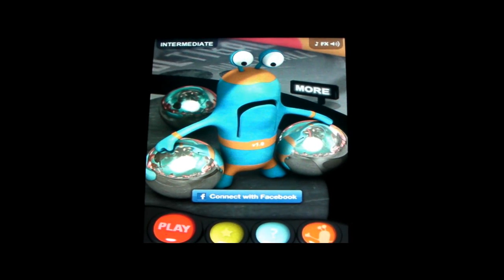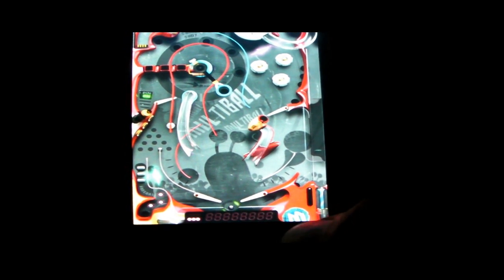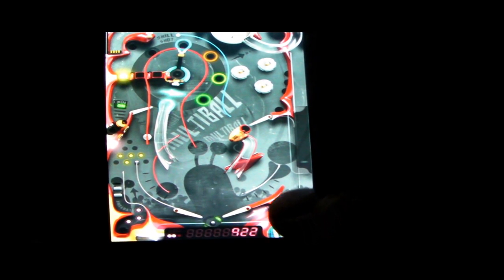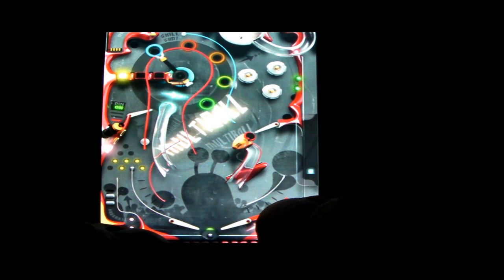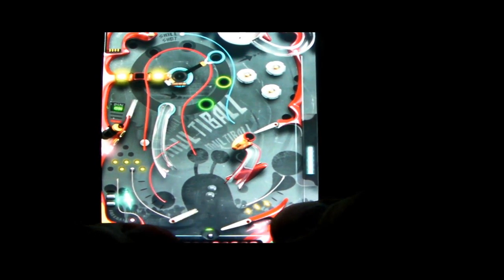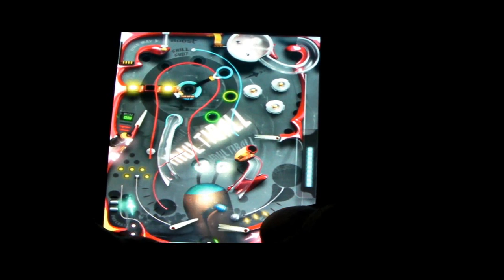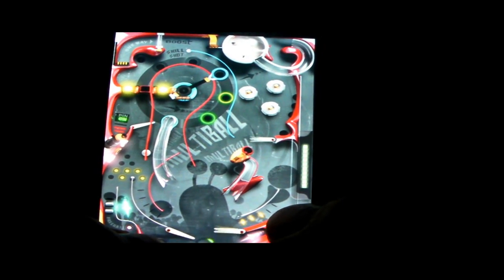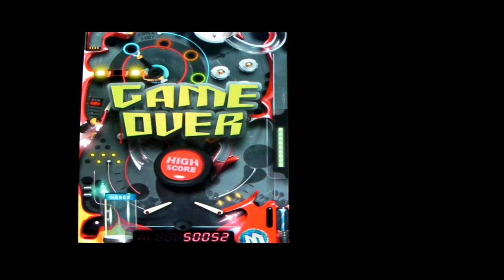Multiball Pinball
The makers of Monster Pinball and Snowys Christmas Pinball have pooled the best of everything to bring you an experience you wont easily put down.

1 ball is crazy enough. 2 balls is insane! and 3 balls is like doing a bungee jump while clinging onto your iPhone/iTouch to stay alive! :D

Features

 3 levels of difficulty
 4 flippers
 Many bonuses; some linked to score multipliers
 Multiball with up to 3 balls at the same time!
 Varied and unique goals with deep and engaging gameplay
 60fps giving extra smooth gameplay
 Realistic Physics engine
 Accelerometer tilt function
 Amazing graphics and animations
 Unique sound effects in stereo
 Pause and Resume
 Local and Online scoreboards plus Facebook Connect
 Created specifically for the iPhone/iTouch
 Created by the wonderful minds of Matmi

Music in this video is by : The Arka Teks.